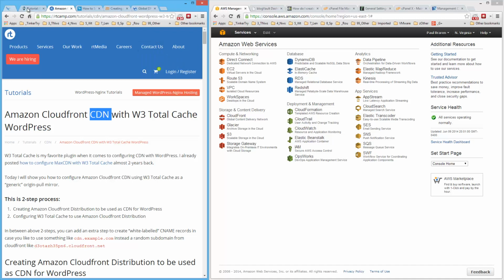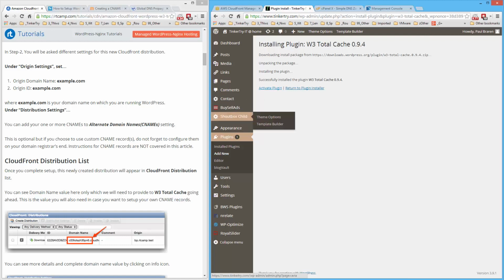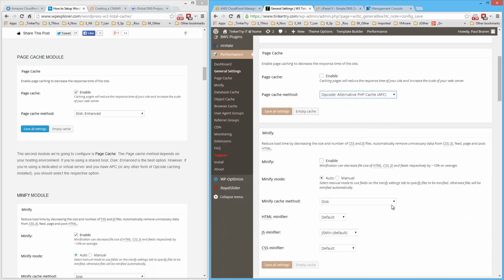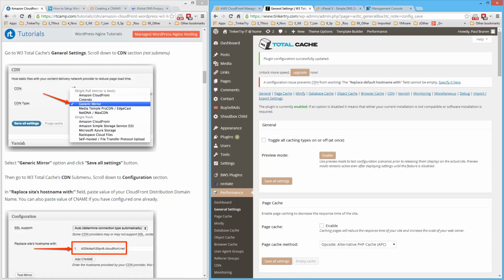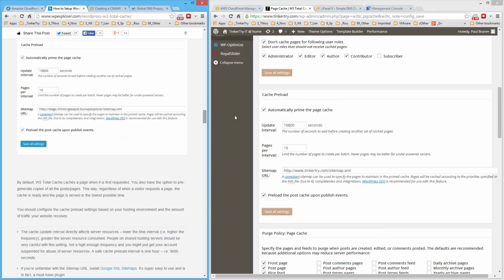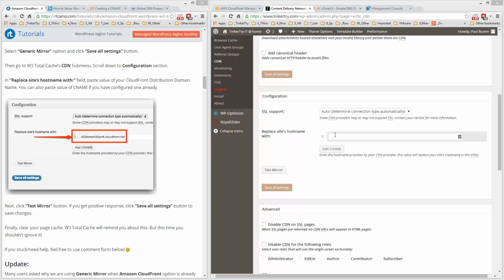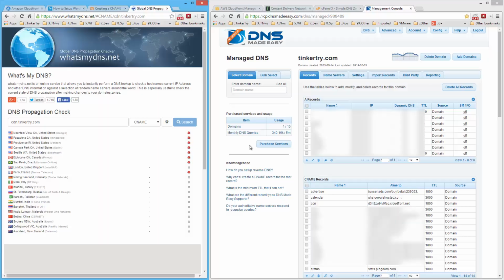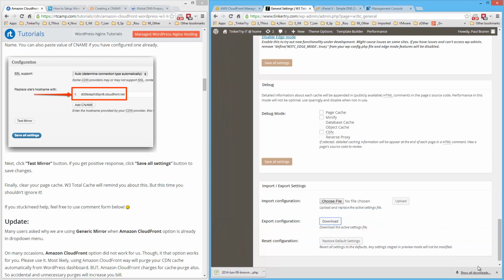Easy install and test Amazon CloudFront CDN with W3 Total Cache for WordPress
The speed is excellent, much simpler to configure this way, versus the use of Amazon S3 Buckets.

The intended audience is the intermediate blogger, comfortable with making sure to do a full backup before getting started, perhaps something like blogVault first:

URLs referenced in the video:
Amazon Cloudfront CDN with W3 Total Cache WordPress